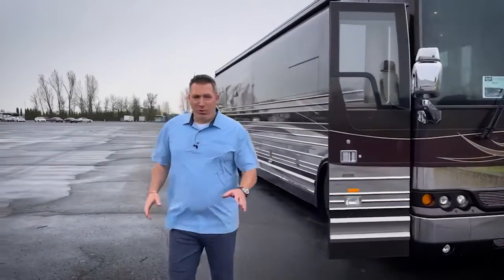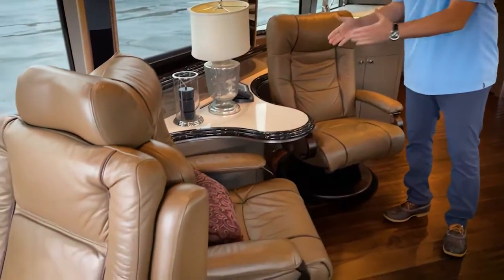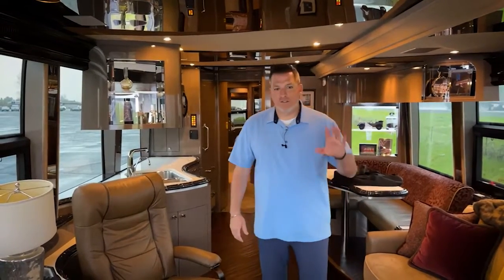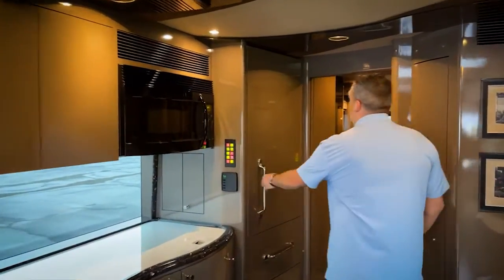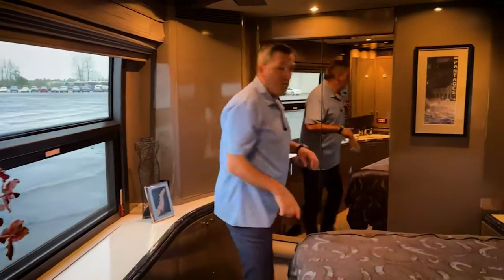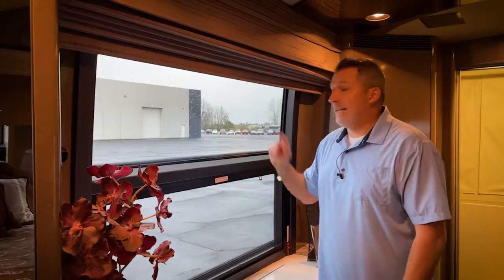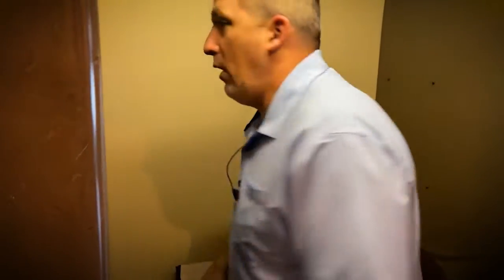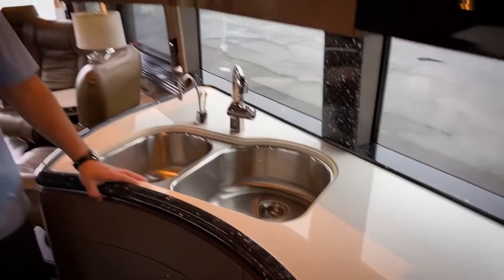2009 Prevost XLII Luxury RV Walkthrough (1153). MMwM Ep.263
Newly consigned 2009 Marathon Coach #1153, a luxury RV built on the Prevost XLII chassis with two slide-outs, is on full display in this walkthrough episode. Find new and pre-owned luxury motorhomes for sale Follow Mal as he shows off the exterior bays, the smart colors and the interior of Marathon Coach #1153. See all the features and amenities that make this a timeless coach and a great value, from the beautiful floors and ceilings to the nickel-plated finishes. Tons of natural light fill the galley and master suite, and see a wealth of storage – including a spacious rear walk-in closet – throughout the coach. Also see a unique pop-up TV in the master suite that allows for convenient entertainment without losing the natural light. This surprising value is now for sale at Marathon Coach World Headquarters in Coburg, Oregon.